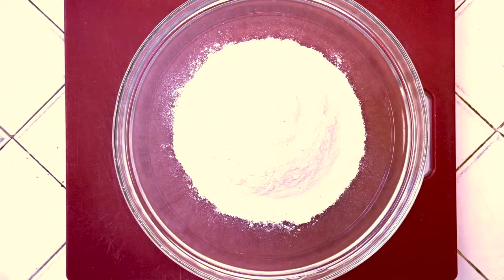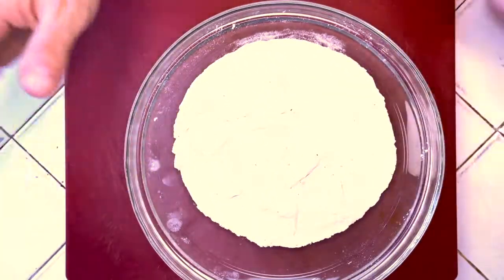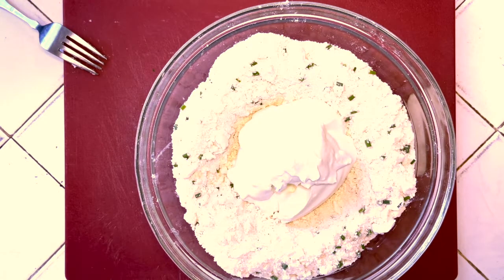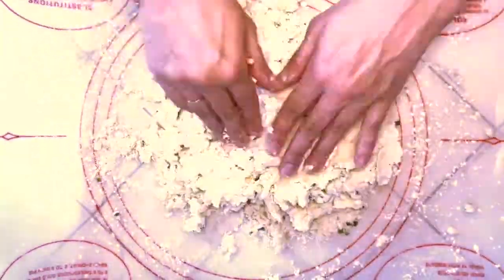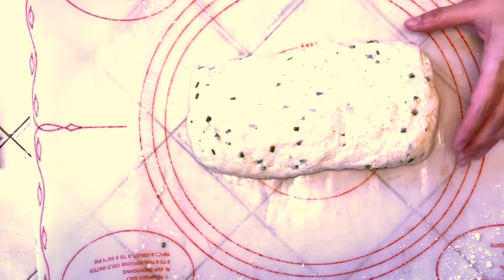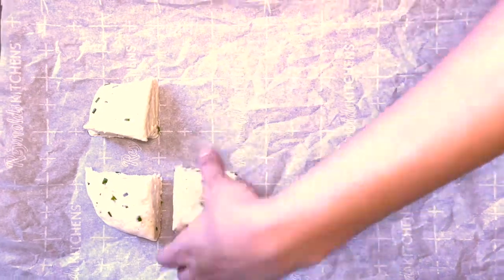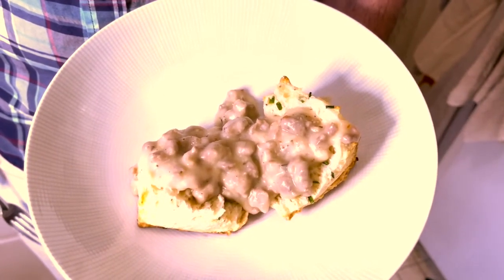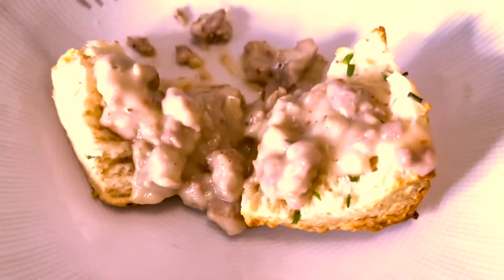Greek Yogurt & Chive Biscuits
This delicious recipe was adapted from one I found on epicurious. They're so so simple and delicious and versatile! From my tiny kitchen to you.

(ps - I totally forgot to show when I added the monkfruit sugar - it was after the baking powder and soda. Apologies!)

INGREDIENTS
2 1/2 c. AP flour
2 1/2 tsp. Diamond Crystal or 1 1/2 tsp Morton kosher salt
1 tsp. freshly ground black pepper
1 3/4 tsp. baking powder
1/2 tsp. baking soda
1 1/4 tsp. monkfruit sugar
10 Tbs. chilled unsalted butter, cut into 1/2" pieces
2Tbs. butter, melted
a good bunch of chives, chopped
1 1/4 c. Greek yogurt